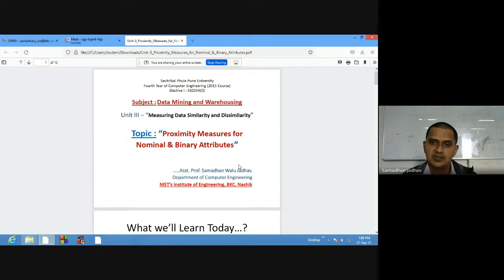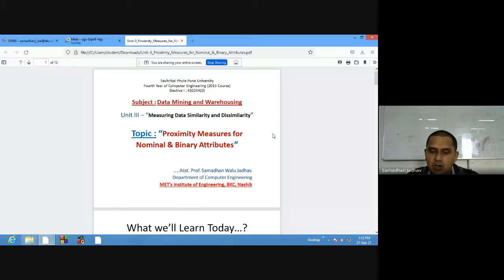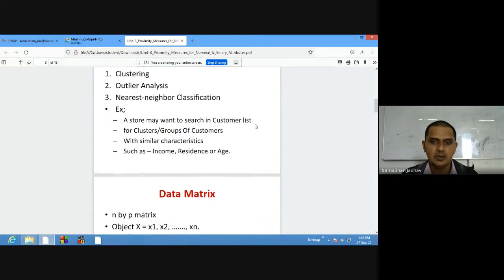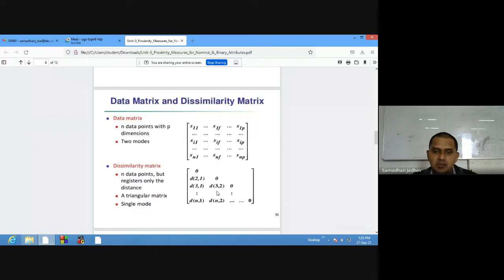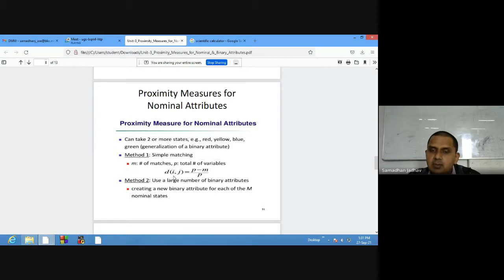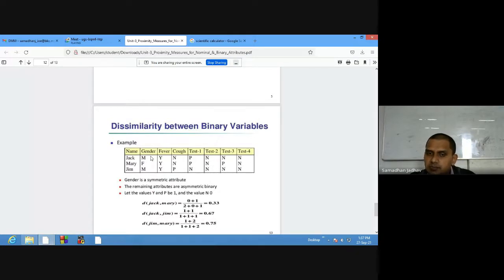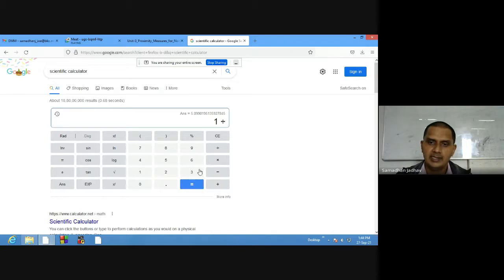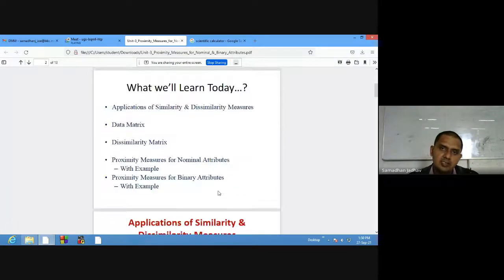Proximity Measures for Nominal & Binary Attributes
Similarity Measures for Nominal & Binary Attributes